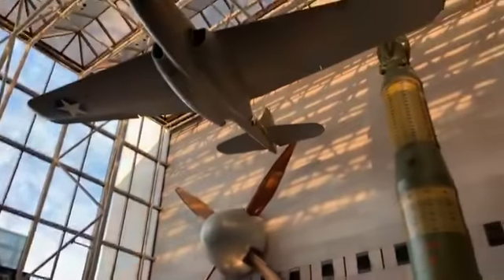He is 20 but look how animated his talk is ! Anyone who talks like this is already 80% successful i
He is 20 but look how animated his talk is ! Anyone who talks like this is already 80% successful in life ! Why ? Because he can explain what he wants to explain, be it himself, his ideology or his product !

Give yourself, your loved ones and your students this confidence to speak with training and they will be ruling anything and anyone they are around if they had the ambition to do that !

Rehan Allahwala